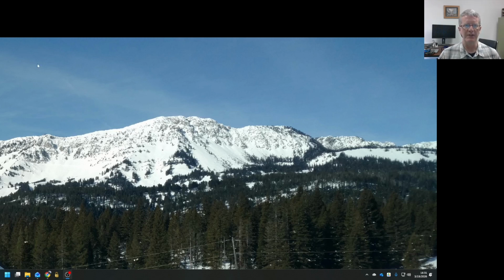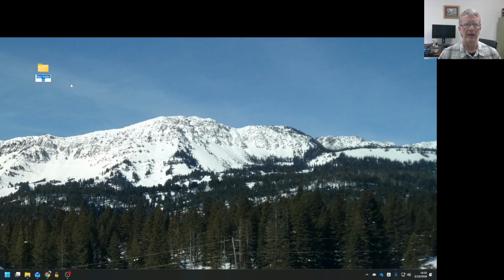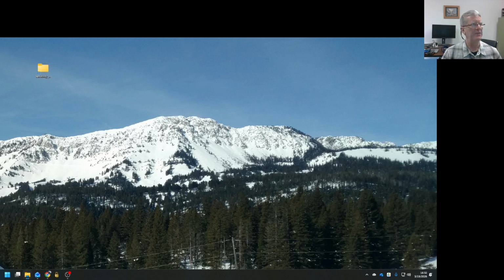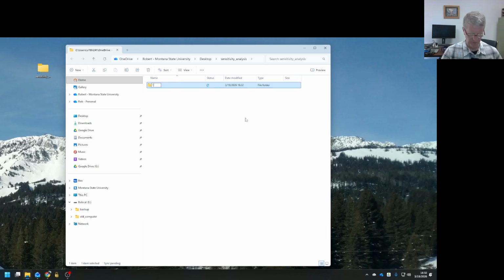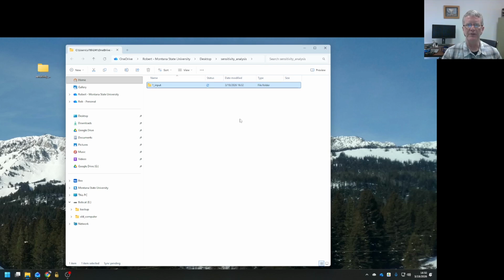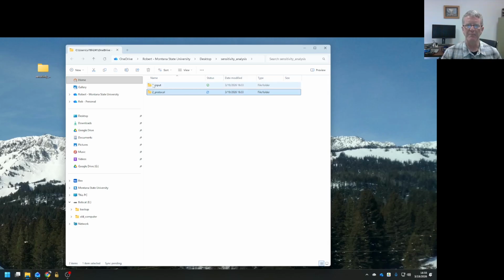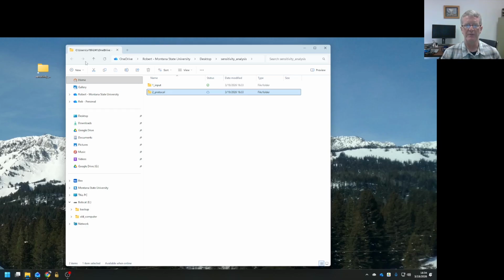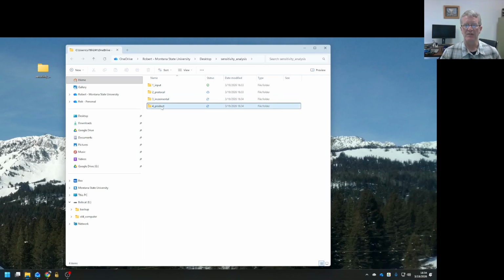A pipeline folder structure for constructing a data product - v20260319